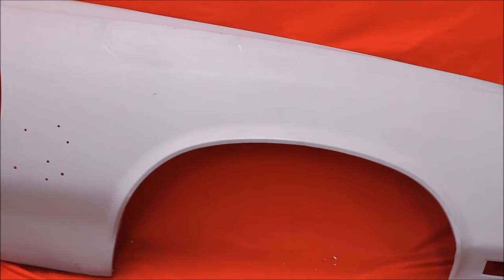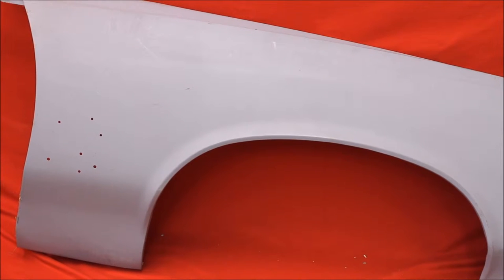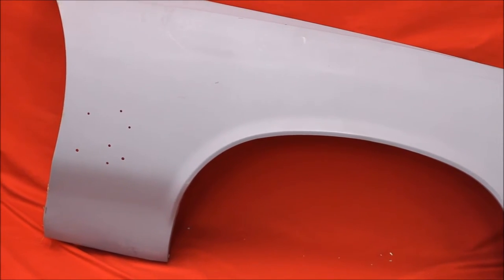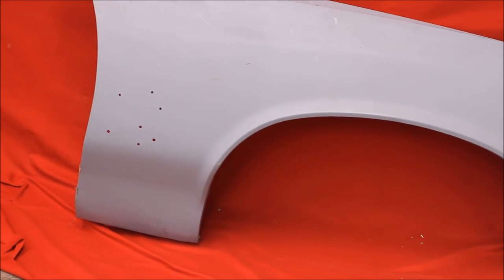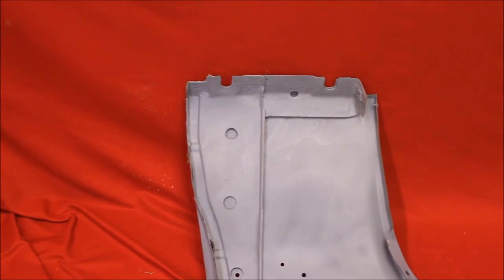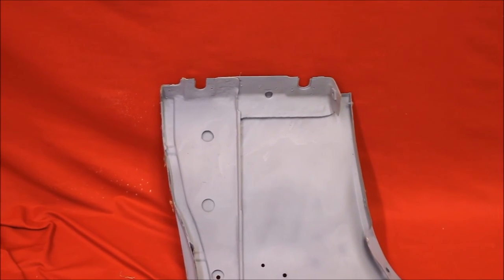1971 442 Fender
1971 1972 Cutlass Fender